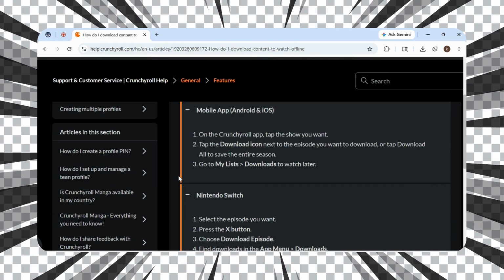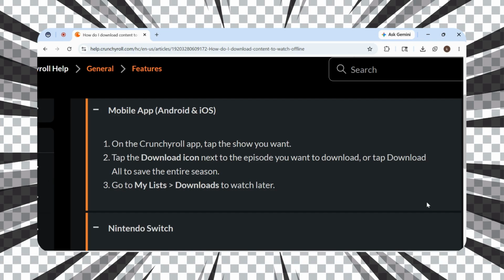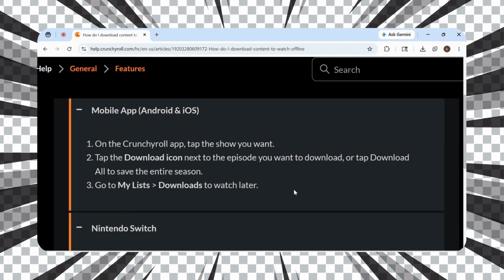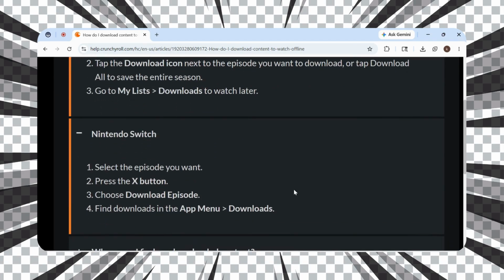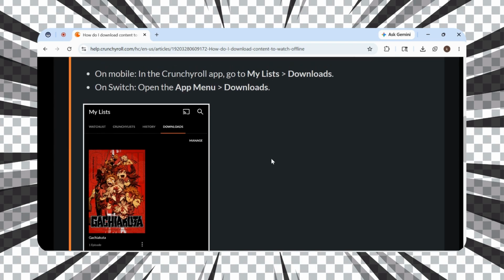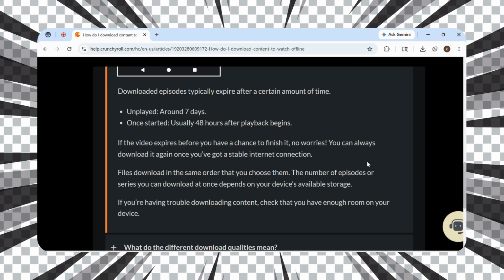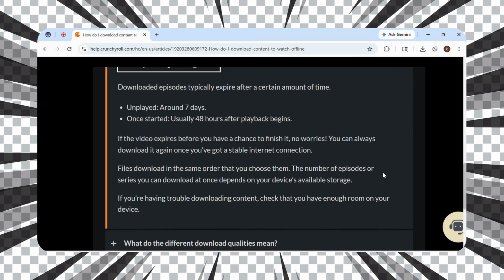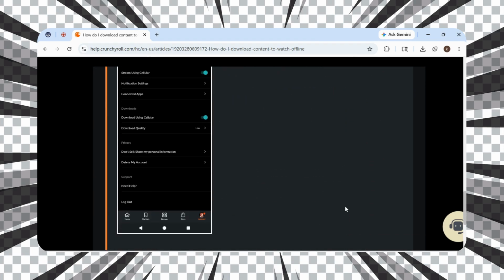How to Download Anime on Crunchyroll for Offline Viewing (2026)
🎌 How to download anime on Crunchyroll for offline viewing (2026) — a step by step walkthrough showing exactly how to save episodes to your device so you can watch without an internet connection. If you've had a Crunchyroll subscription and never figured out the download feature, this covers every device and every setting you need.
WHAT YOU'LL LEARN:
✅ How do you download anime episodes on Crunchyroll for offline viewing in 2026 — and which subscription plan actually unlocks the download feature? ✅ How many episodes can you download on Crunchyroll at once — and how long do downloaded episodes stay available before they expire? ✅ Why do some Crunchyroll anime titles not have a download option in 2026 — and is there anything you can do about it?
MINI-FAQ:
How do you download anime on Crunchyroll for offline watching in 2026? Does Crunchyroll require a paid plan to download episodes? How long do Crunchyroll downloaded episodes last before they expire?